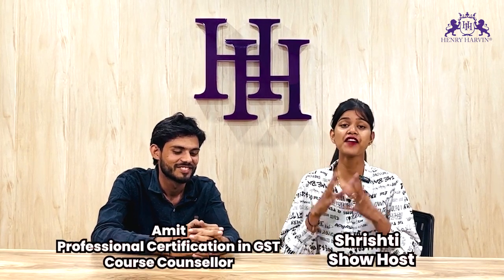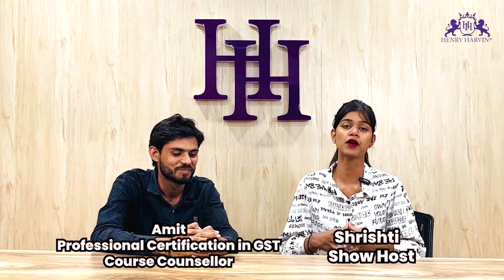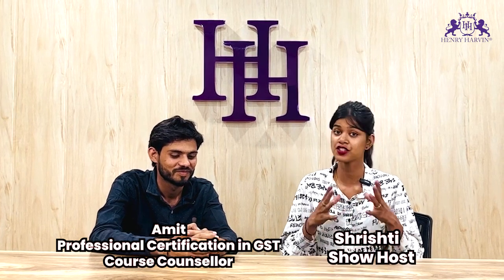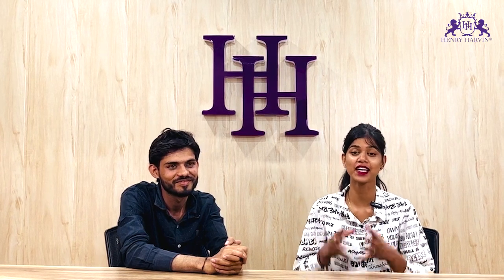Take Your Career to New Heights with The GST Course at Henry Harvin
Call/WhatsApp
Our 24-hour Helpline no.- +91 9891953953